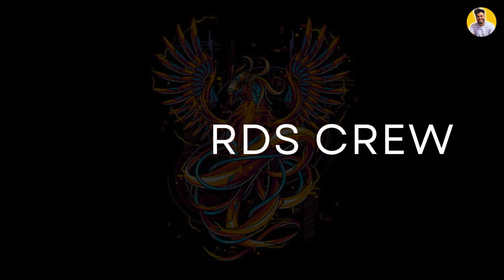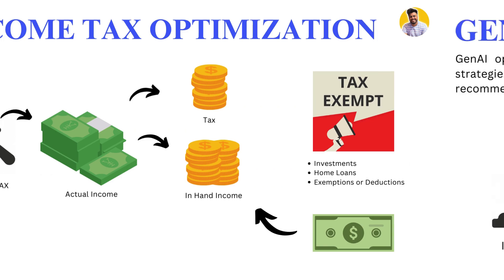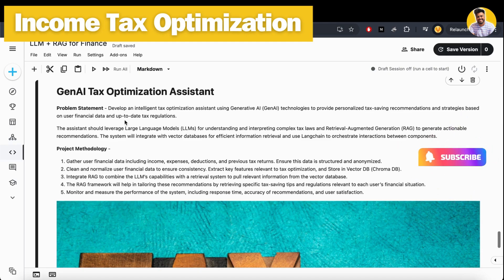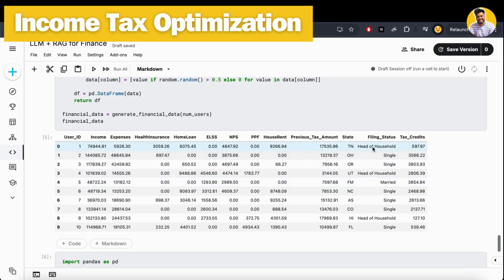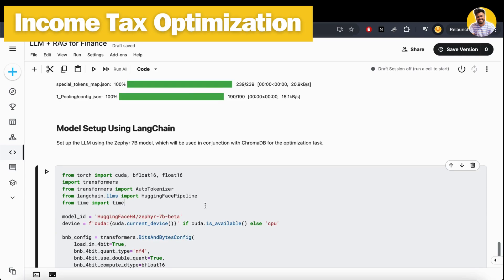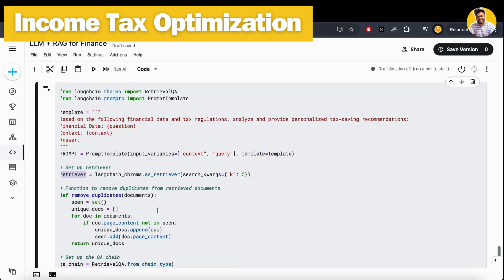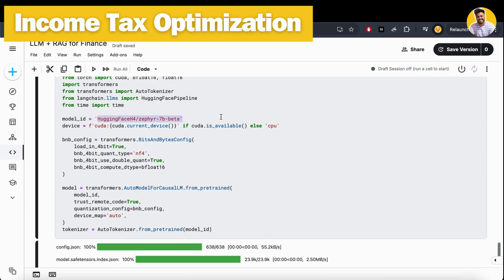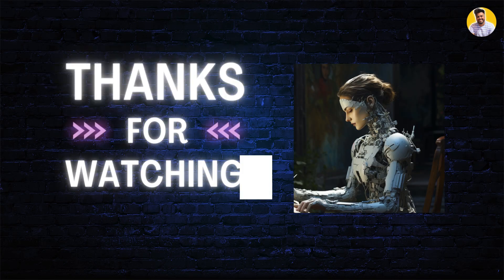GenAI Income Tax Optimization [India 2024 Tax Slabs] | LLM + RAG ChromaDB | Zypher 7B LLM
Welcome to LLM and RAG use cases in Finance Domain Playlist. In this Series I will teach you everything about GenAI and Large Language Model along with Retrieval Augmented Generation Use cases in Finance domain that you can implement in your company or projects from scratch with python and all latest tools and libraries like pytorch lightening, tensorflow generative, and many more.

In this video I Explained about:
1. What is Income Tax?
2. How Income Tax Work?
3. How to do Income Tax Optimization?
4. How GenAI Helps in Income Tax Optimization?
5. Building Income Tax Optimization and Strategic Recommendation Project using Zypher 7B LLM, Langchain, Python or Chroma DB.
6. Next Series - Research Paper Theory and Implemenation of GenAI/LLM and Machine Learning.

interview questions,
leetcode questions,
PyTorch,